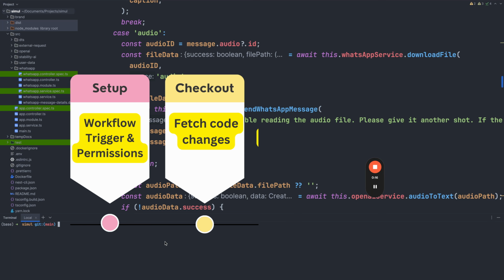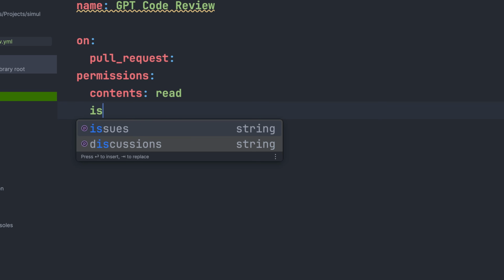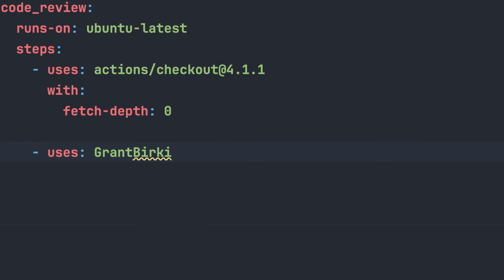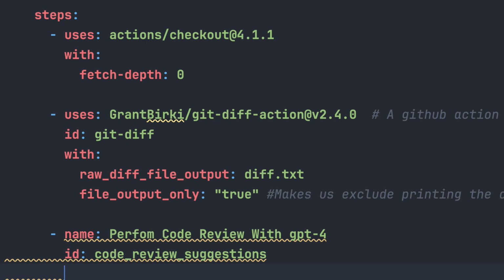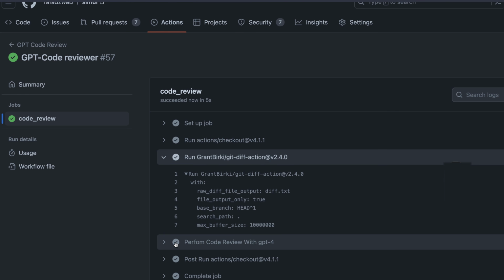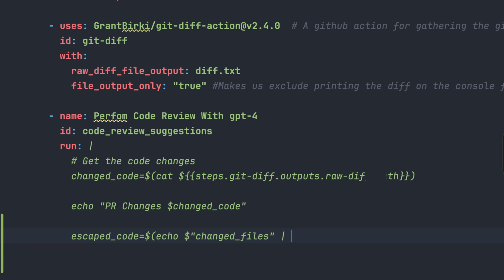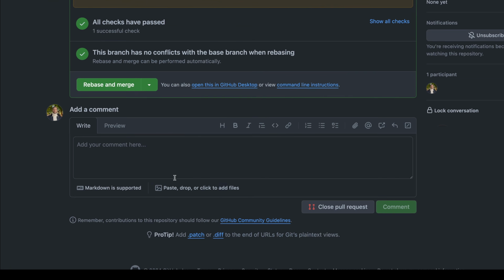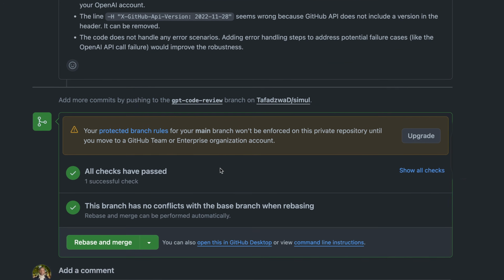Level Up Your Code Review Workflow With Gpt-4 And Github Actions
Learn how to supercharge your code review process using cutting-edge AI technology! In this tutorial, we'll walk you through setting up GitHub Actions on @GitHub with GPT-4 to automatically review your Pull Requests. Say hello to efficient, AI-powered feedback. Get ready to enhance your workflow and boost productivity like never before!

🚀 Key Takeaways:
Harness the power of GPT-4 for code analysis
Automate code review comments with GitHub Actions
Streamline your development workflow effortlessly
Unlock new insights and optimize code quality

Ready to transform your code reviews? Watch now and revolutionize your development journey with AI